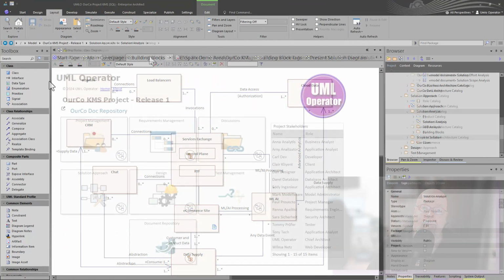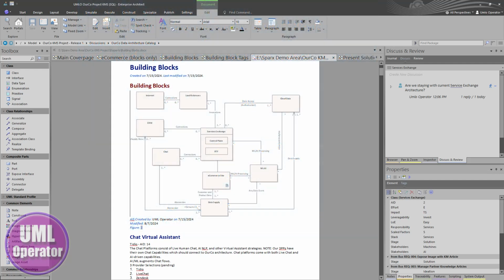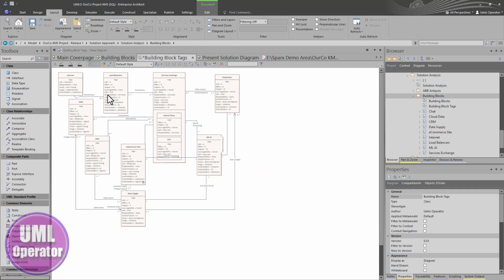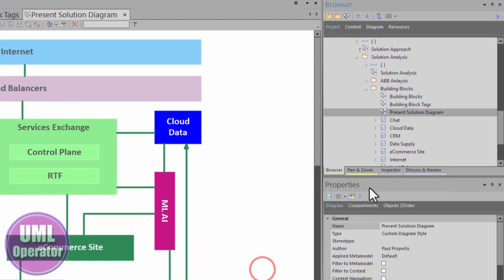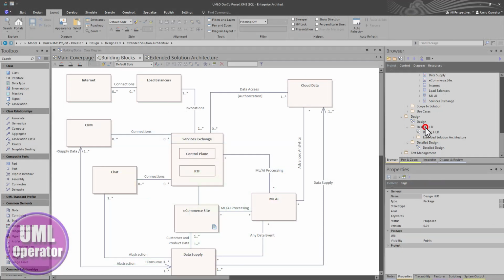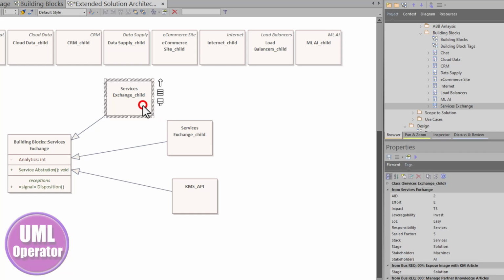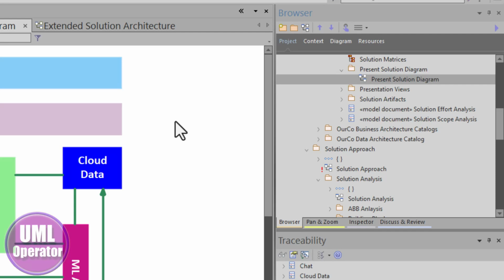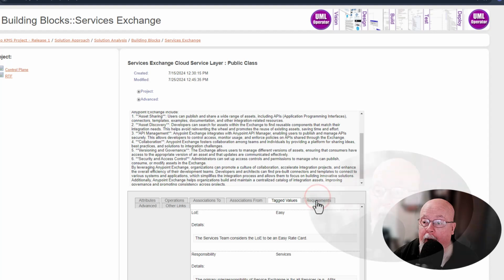Reusing Elements for Different Views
You can create an element, packed with intelligence, and use anywhere inside or outside of Sparx EA. SAVE TIME AND EFFORT! In many cases we need to re-use Elements for other perspectives. For example, we may need to re-use a block diagram, containing elements, for a PowerPoint presentation, or to expose "Impacts", "Effort", and more for various Stakeholders concerns, views, and viewpoints.

Chapters

0:00 - Intro
1:34 - Starting From Reuse
4:53 - Readable Models in Reports
7:18 - Turning Complicated into Simple
9:21 - Including Everything
10:54 - Extending for Design
15:01 - Using Views
16:25 - What we Learned and Web Reports
17:30 - Outro